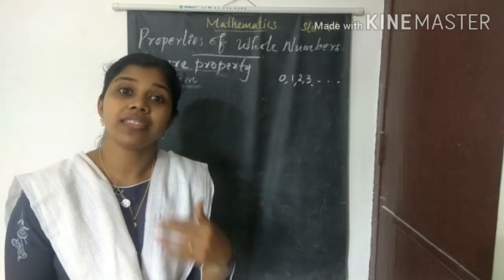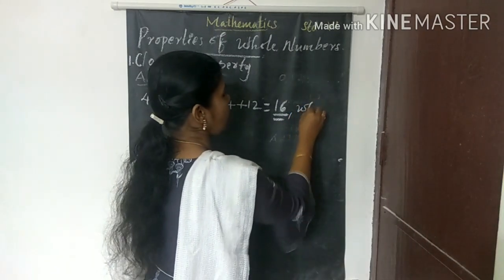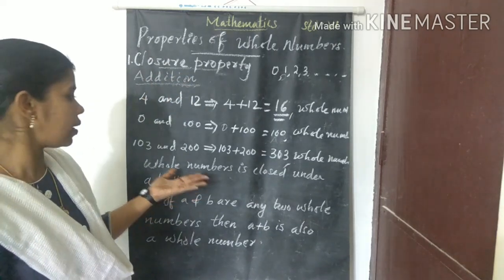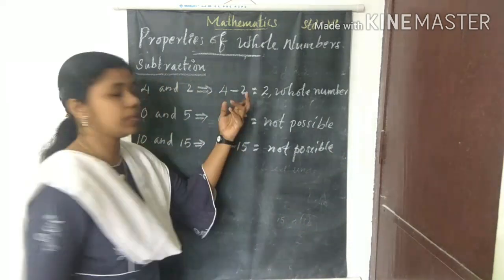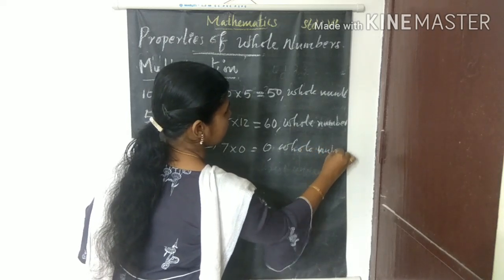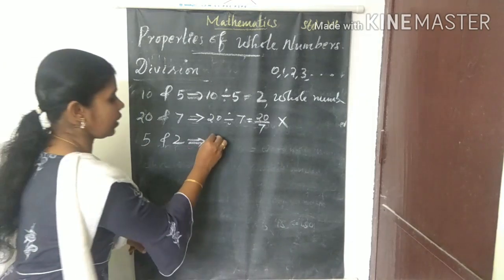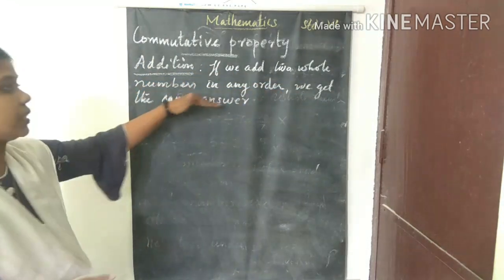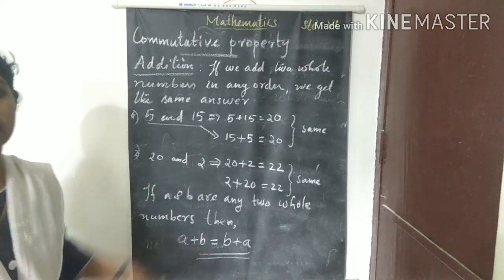Properties of whole Numbers,class 6